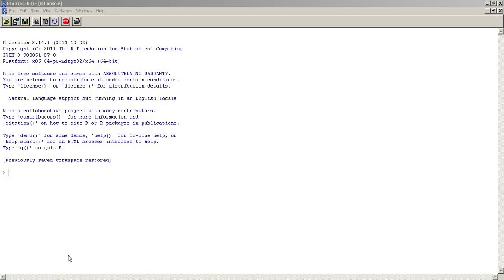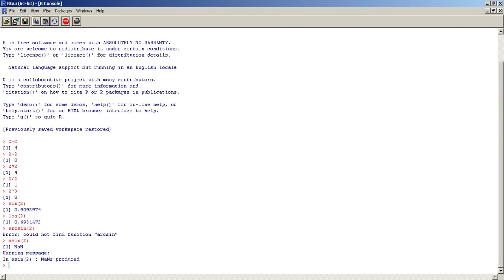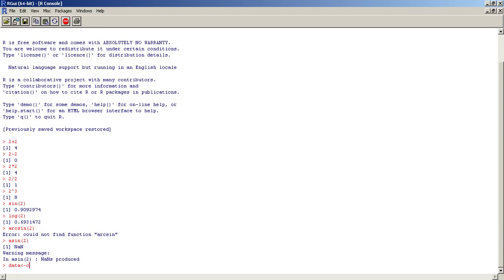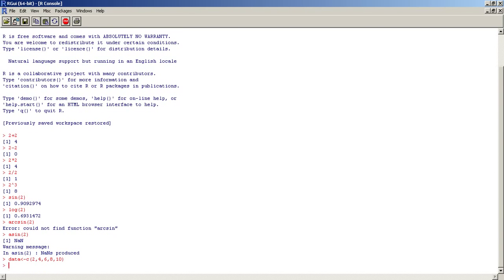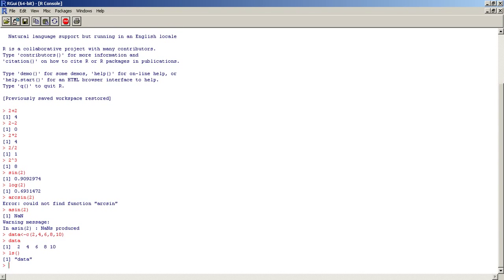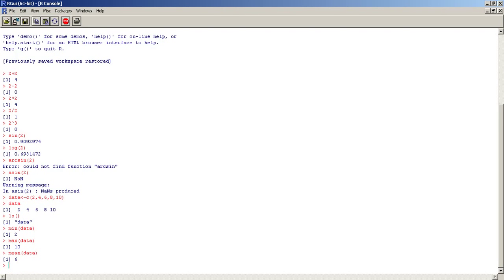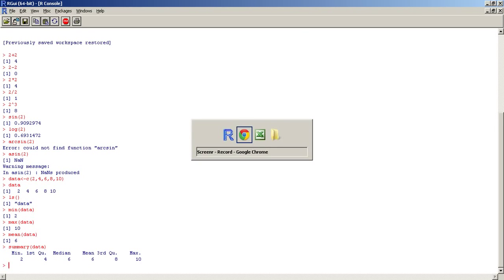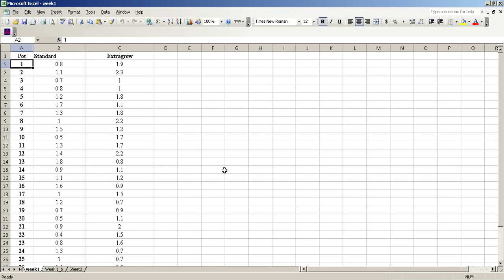Using R simple math create simple dataset and using read csv to import data